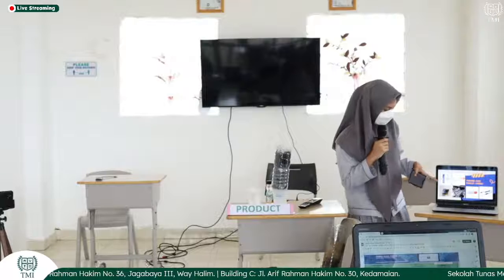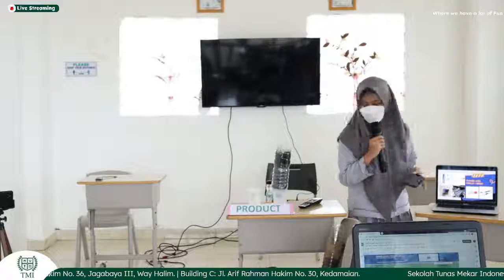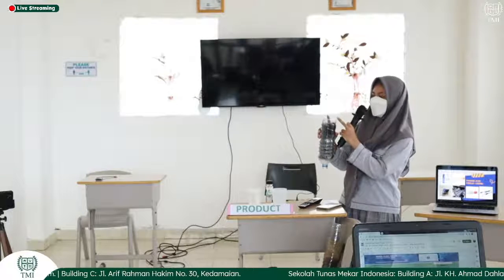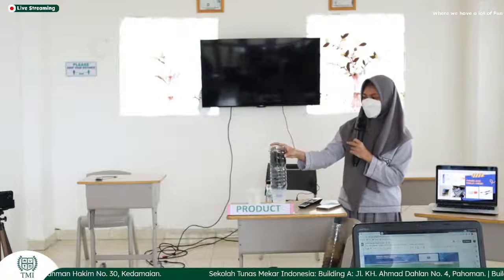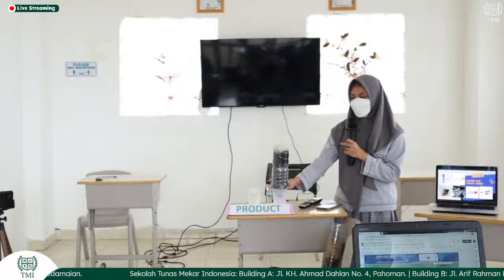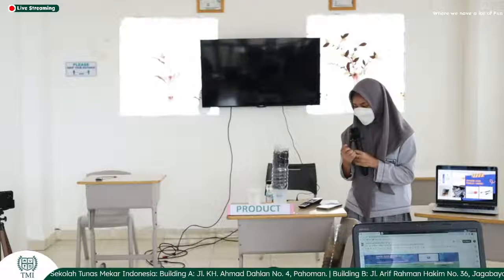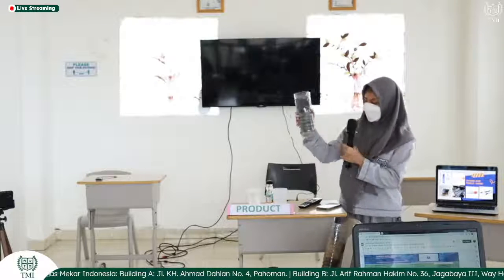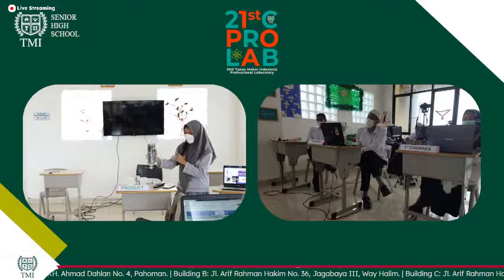🔴 [LIVE] 12 Graders Presentation Day | 21st Century Professional Laboratory | SMA TMI Bandar Lampung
12 Graders Presentation Day
21st Century Professional Laboratory
SMA Tunas Mekar Indonesia Bandar Lampung